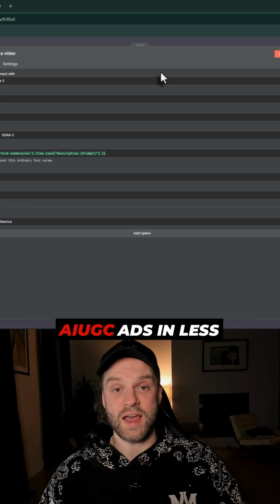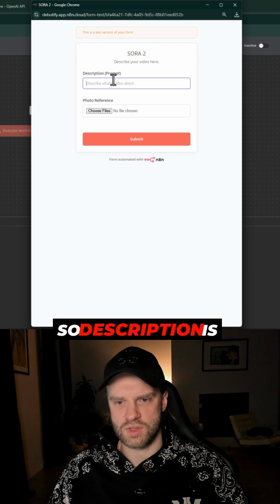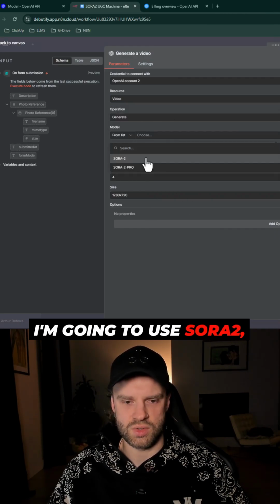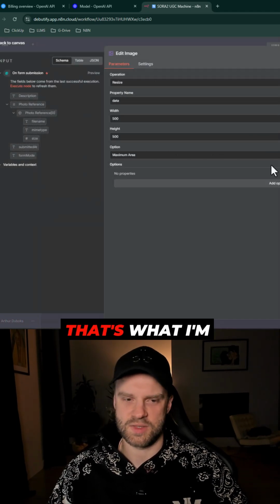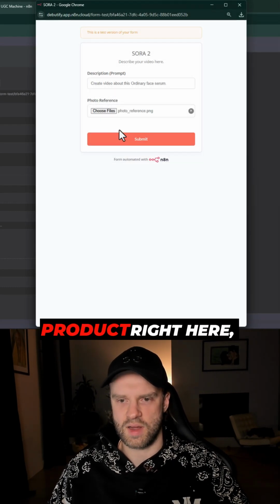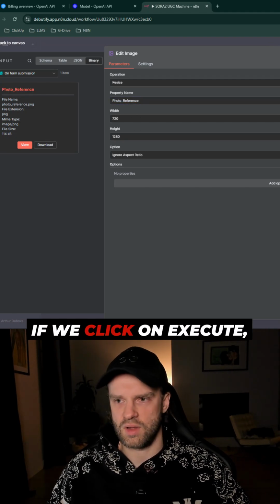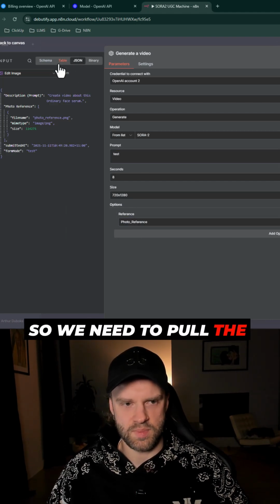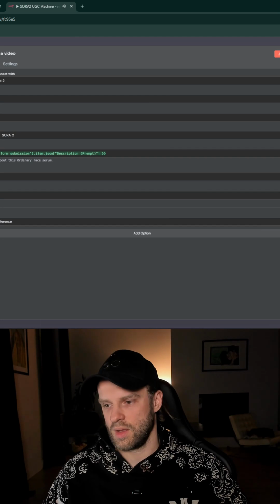Just Made UGC Ads 10x Easier With the NEW SORA 2 Node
Want to build AI-UGC ads in under 2 minutes? Here’s the exact workflow brands are using.

Upload your product photo + a quick description, resize it, and send it straight into Sora 2 to generate a clean 720×1280 UGC-style ad instantly.

Comment “AIUGC” for the full tutorial.